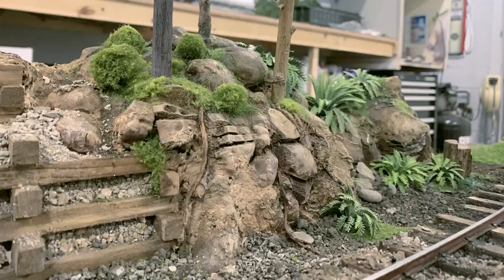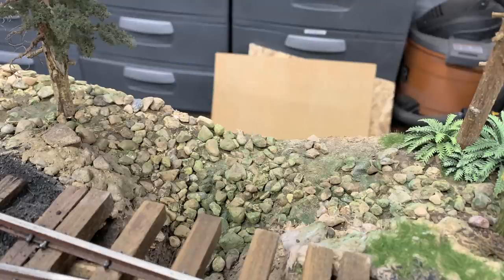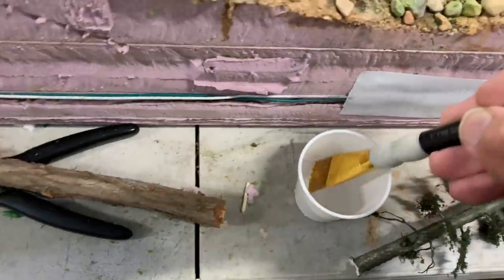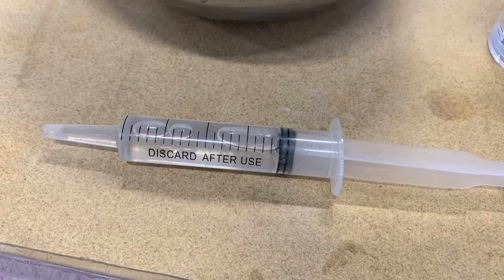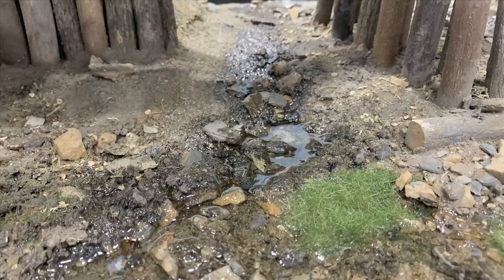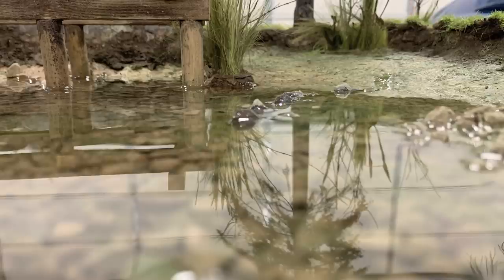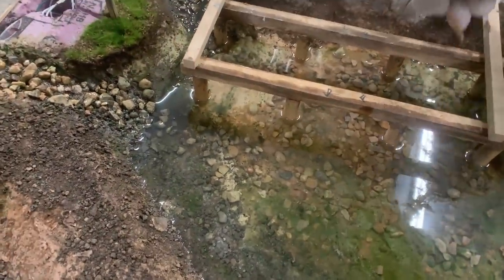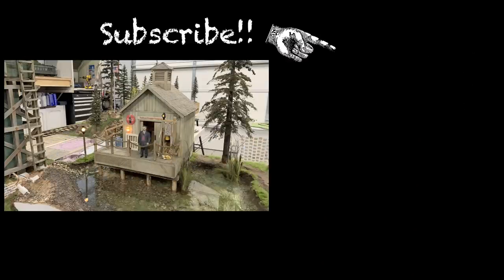Modeling Water on our 1:20.3 Scale Logging Railroad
We are back this week working on our large-scale logging railroad, this week making ponds and streams using Woodland Scenics Deep Pour Water kit.

The end is in sight!! The logging railroad is nearly finished! We still have the sound system to build and the backdrop to finish. Then the final assembly on the wall! Sure, we will still have the "Big Canyon" to build, but first, back to the lower railroad.

We have been getting ready to pour the clear water now for several weeks, and this week, we gather everything together and use Woodland Scenics Deep Pour Water in clear to create several streams, two small ponds, and the large pond at Strebal Springs.

While there are several products for making clear water, and all are more affordable, Woodland Scenics is what we tested and we know will work well, so that is what we are sticking to. We are following Woodland Scenics instructions as best we can, while throwing out several of the items they supply. The "rubber gloves", the mixing cup with decal measurements in favor of a real mixing cup, and the plastic bag to place the bottles in while heating in hot water.

We are making three 1/2 inch deep pours over three days. We THINK that's what Woodland Scenics is telling us to do but that's not really clear. No matter, this worked well.